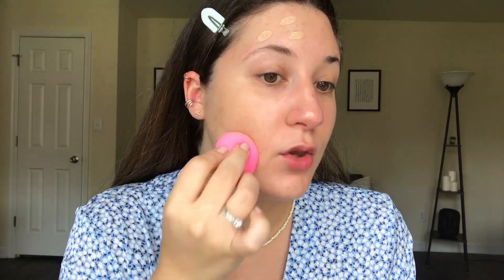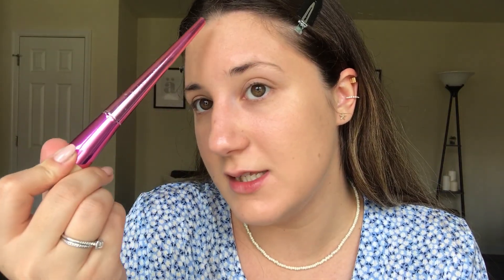RARE VS FENTY FOUNDATION WHICH IS BETTER? | Petra Jovanovic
Hi my darlings for todays video I will compare Fenty Beauty Ease drop foundation vs Rare Beauty foundation side to side to see which one is better. Which one performs better, has better coverage, which feels better on skin?